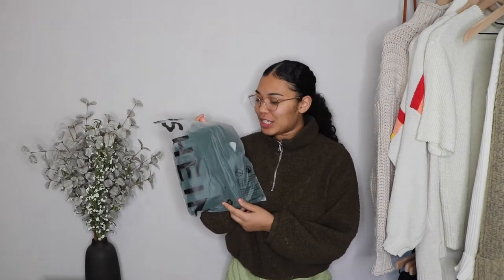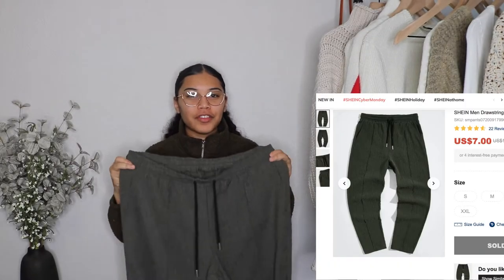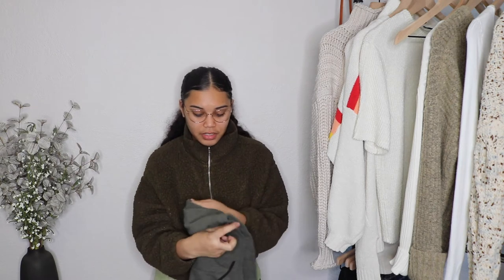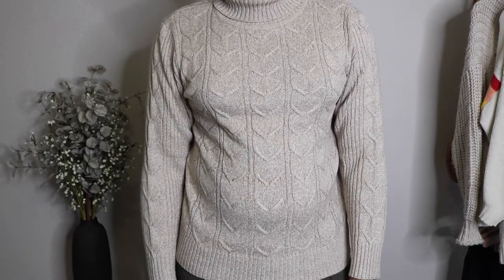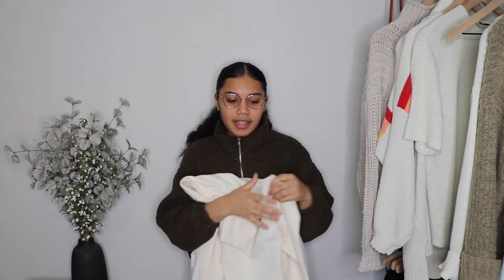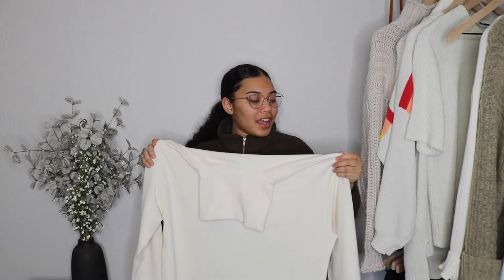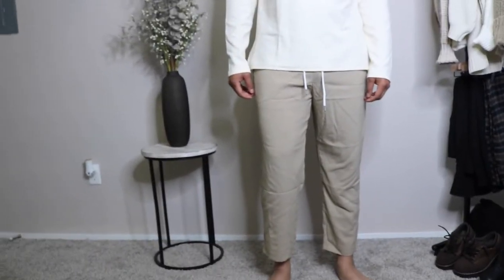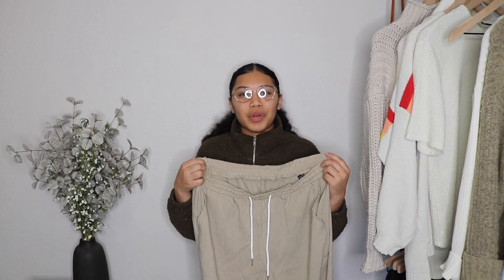Men's SHEIN Try-on haul + review 2020|Affordable winter/fall finds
SHEIN fall/winter Try-on haul + review 2020|FOR MEN|Shop for your boyfriend
Just a short review + haul from SHEIN.